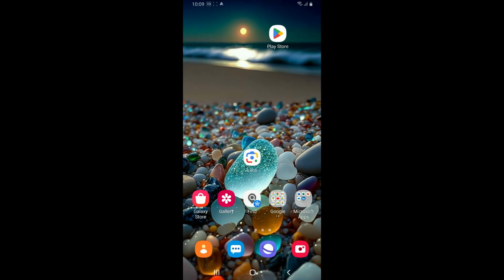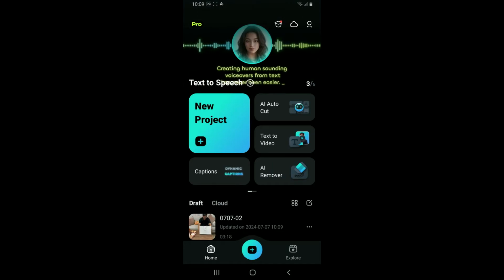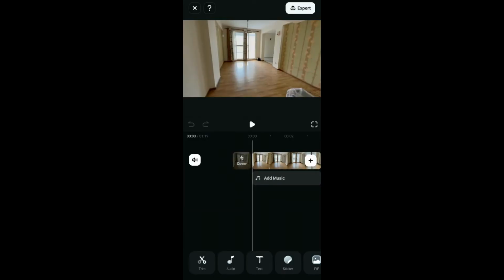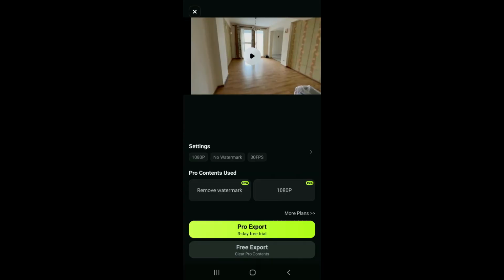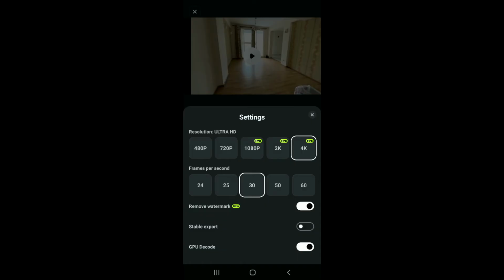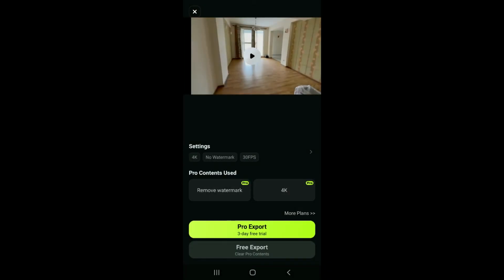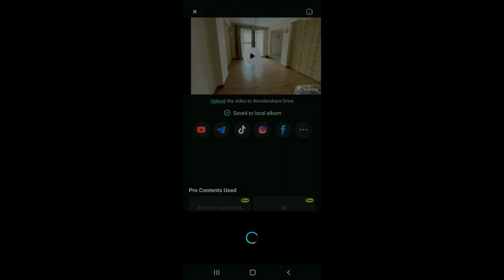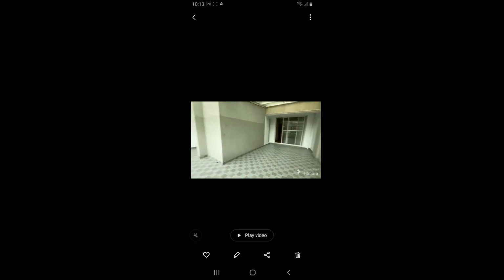How to Save Video in Filmora App 2024?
In this video, we'll show you how to save your edited videos in the Filmora app. Follow our step-by-step guide to ensure your video projects are saved correctly and ready for sharing or further editing.